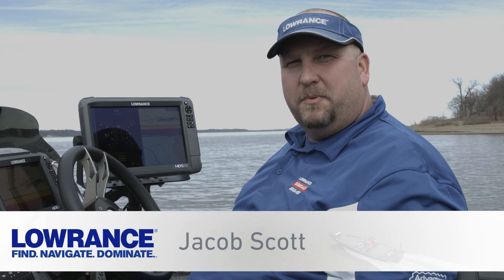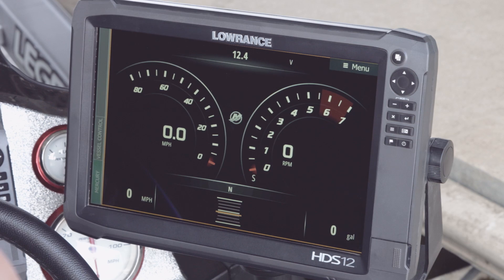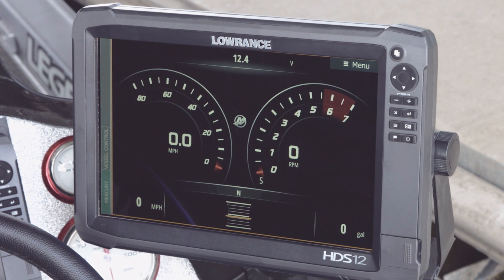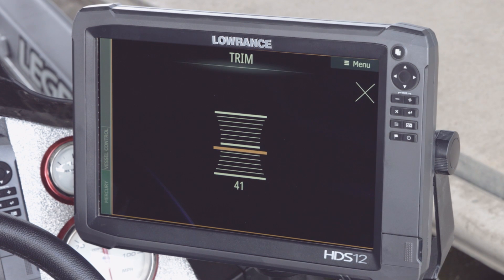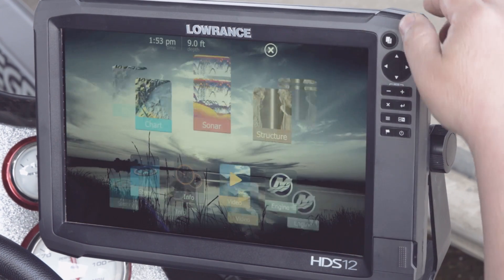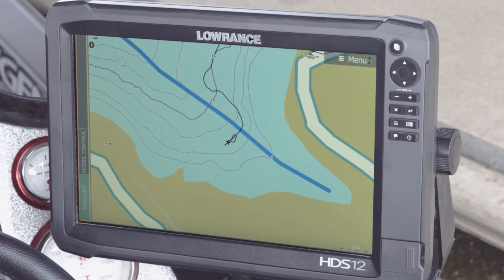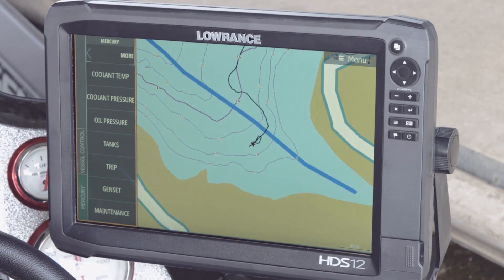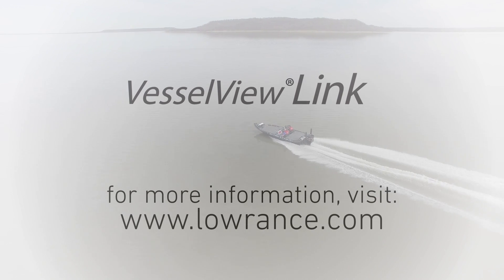Introducing the Mercury VesselView Link on Lowrance HDS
Mercury and Lowrance have joined together in creating the VesselView Link black box engine management system. Now you have the capability to view all of your Mercury SmartCraft Engine Data on your Lowrance HDS Gen2 Touch and Gen3 displays.